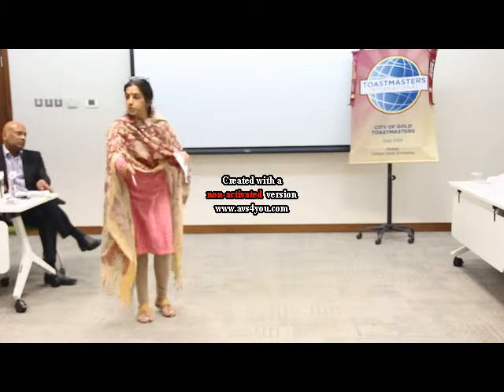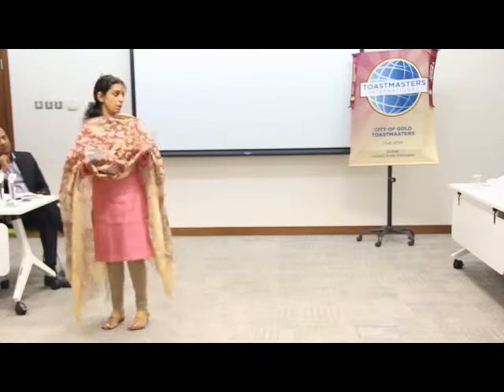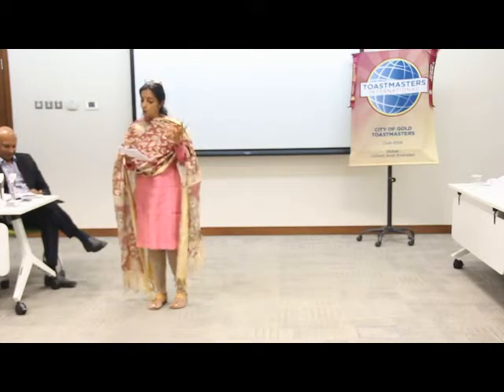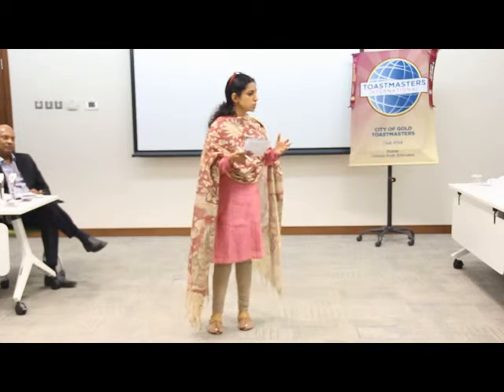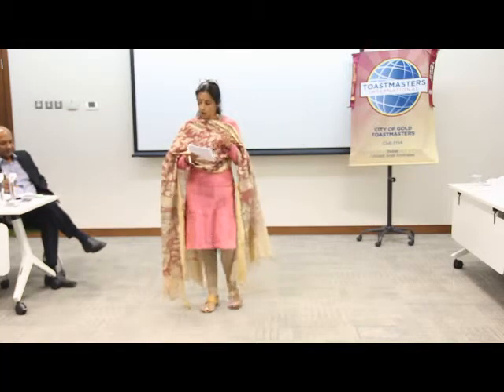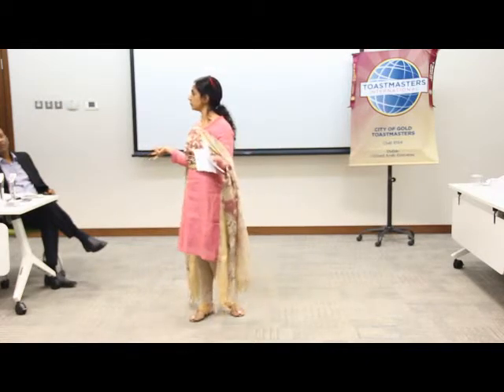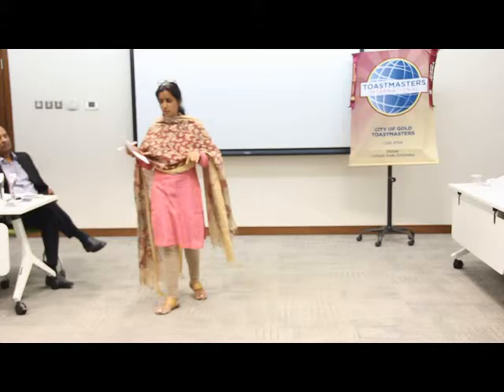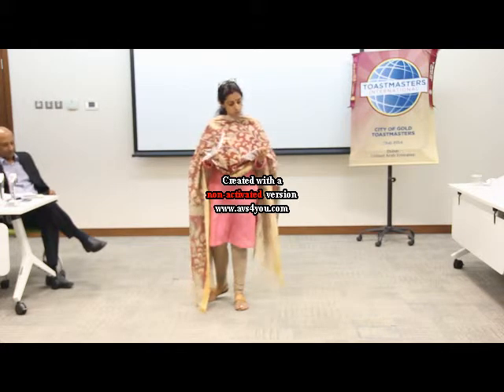TM Ranjani Grammarian